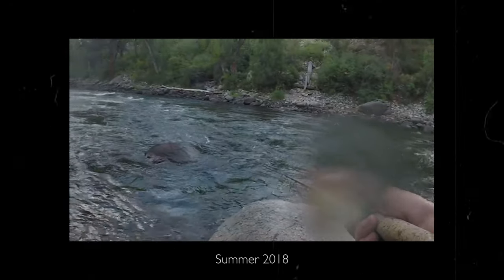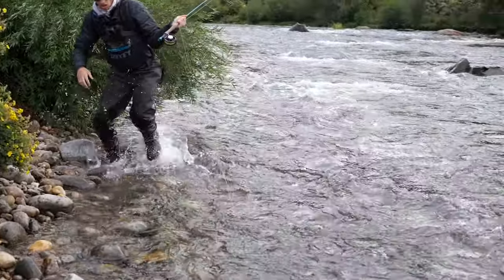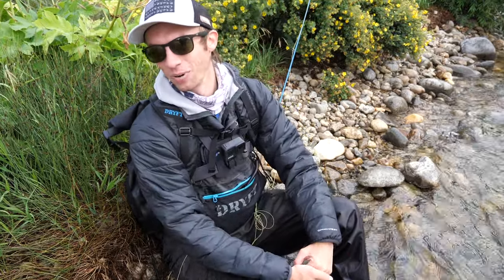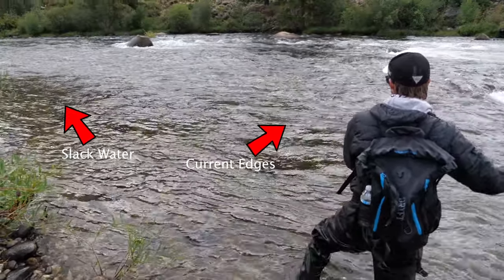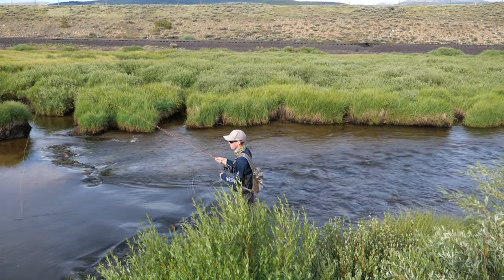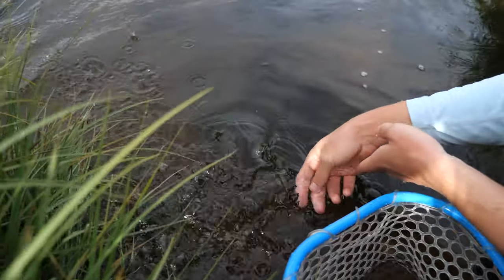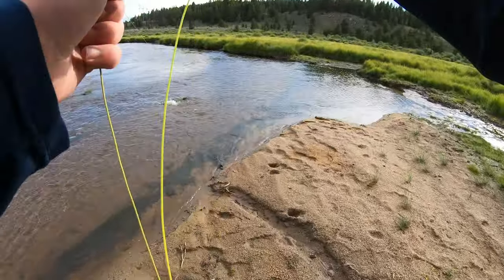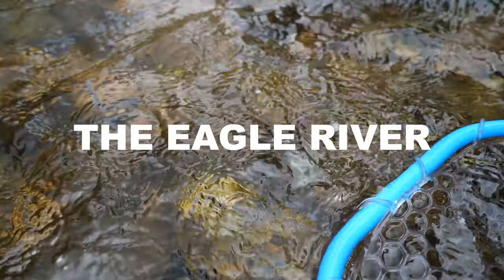Trout Fishing the Rocky Mountains (Arkansas River) || THE COLORADO SERIES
THE COLORADO SERIES Day 2 takes us to the Arkansas River to catch Brown Trout and Brook trout.

The Arkansas River in Colorado is one of the rivers I was able to fish on my last journey to the state. It was one of my favorite places I fished on my last trip so I knew I'd be back there to try my luck. The river is absolutely LOADED with brown trout and also has rainbow trout, cuttbow trout, and some brook trout up high. It truly is one of the best rivers in Colorado to fish, at least in my opinion. Fly Fishing Colorado and fishing Colorado in general is such an amazing experience and I encourage everyone to do it one day if you haven't already!